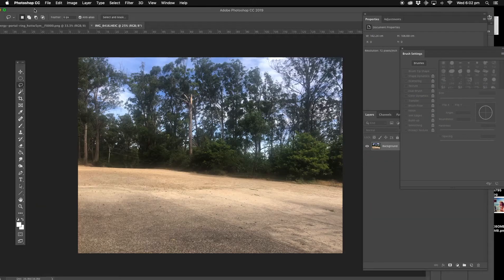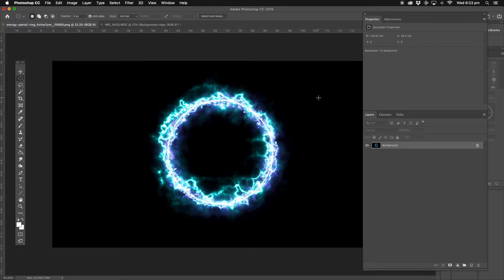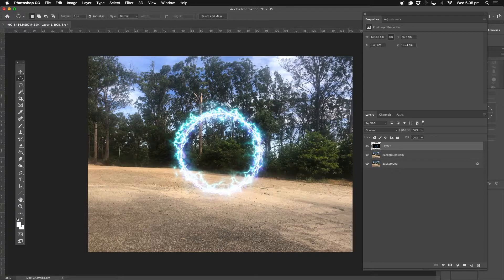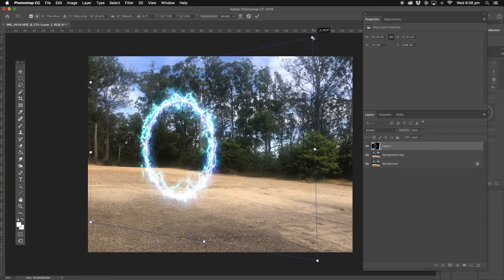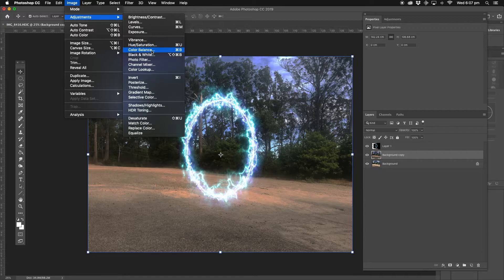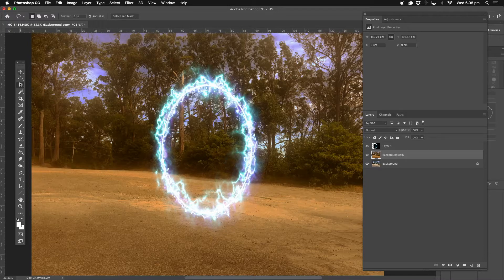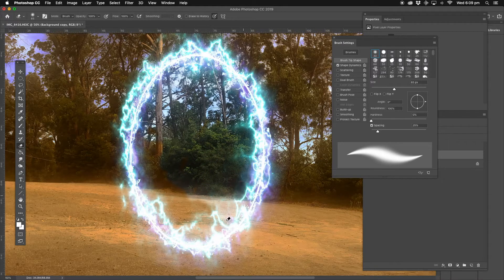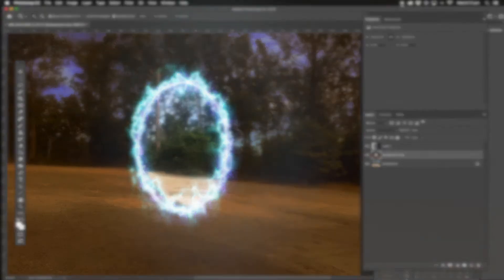How to create a time travel portal in Adobe Photoshop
Photoshop Fun
Photoshop compositing.
Photoshop Manipulation Tutorial
Photoshop tutorials
Products that help my business
Adobe
Photoshop
Imac
Apple
Wacom
Google